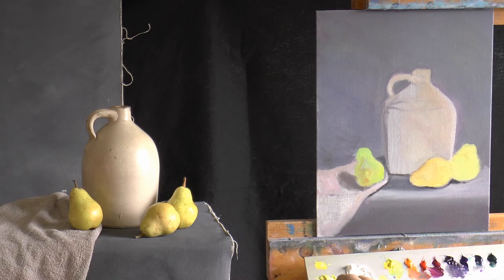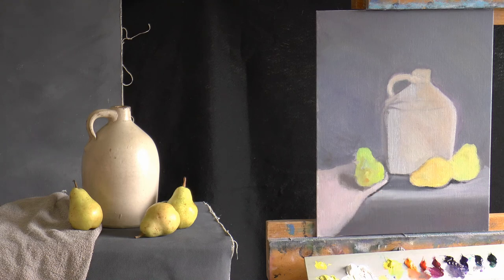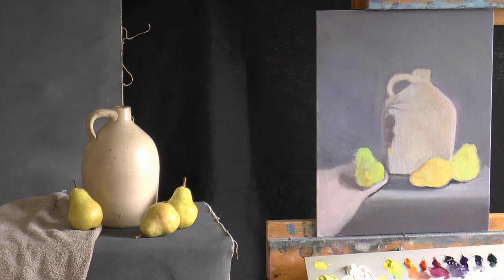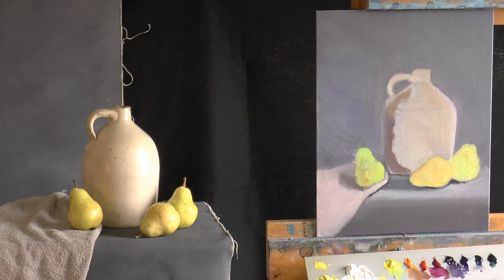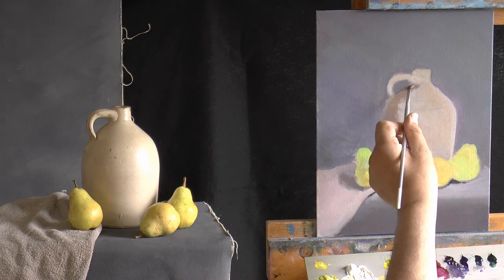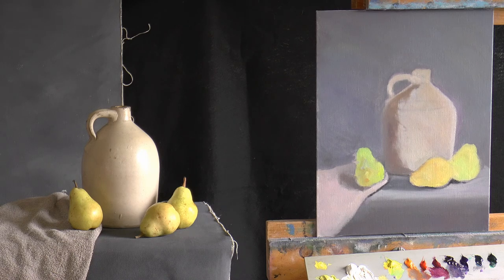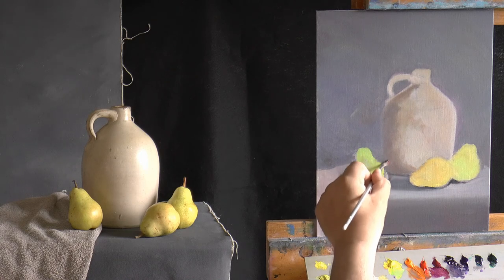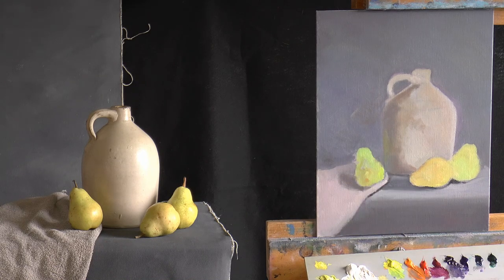Painting Pears & Jug Still life 4/6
On this episode of the Creators Workshop Art Instruction I show you how we paint a classic still life of pears
and a jug.
 I'd love to share our love for painting with you, sign up for our free art blog at
and you'll find art instruction,
thoughts, and random musings about the wonderful world of art.
for more art instruction and classes.